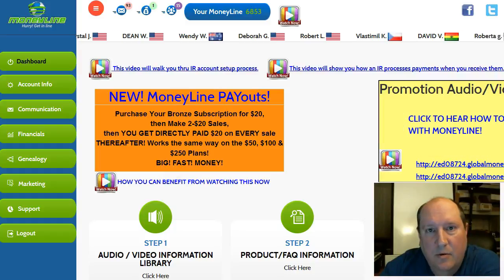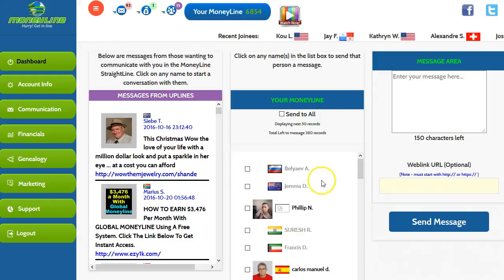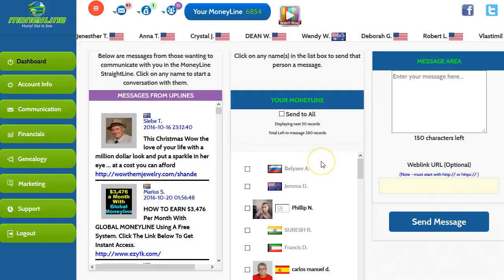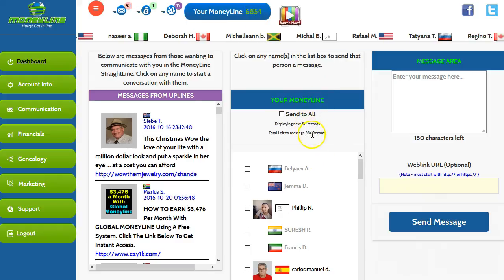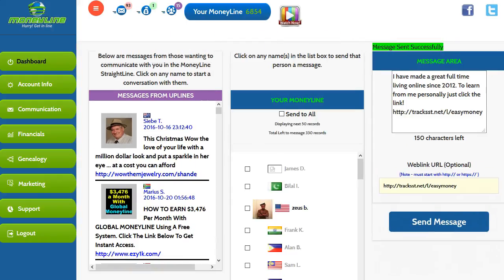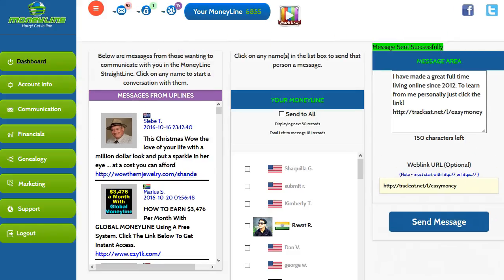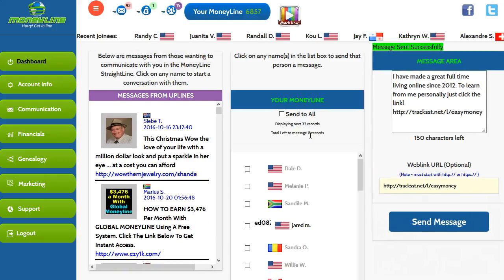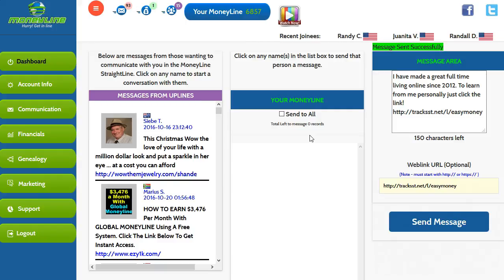Moneyline Automation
How to automate sending messages to your moneyline in MoneyLine.
Instead of sending to 20 at a time send to your whole list